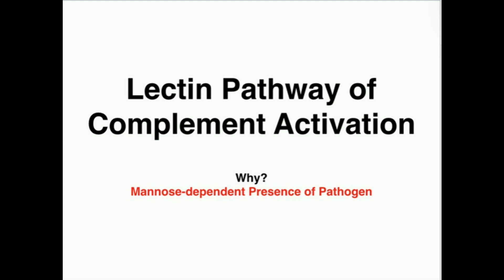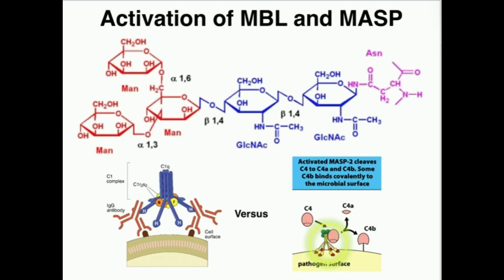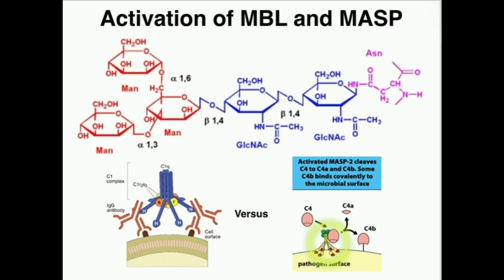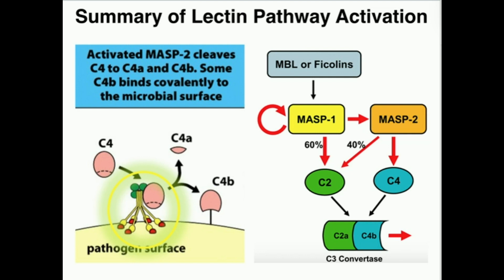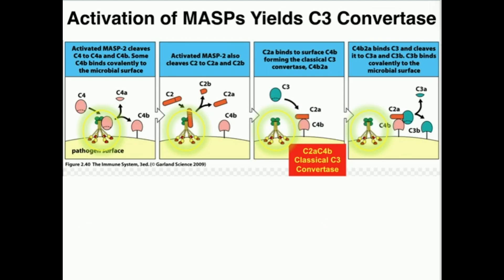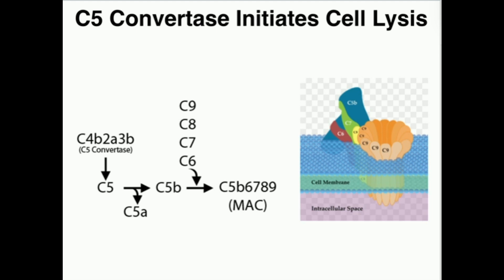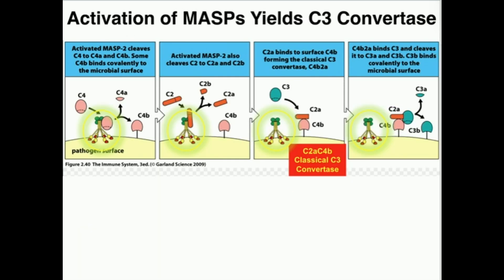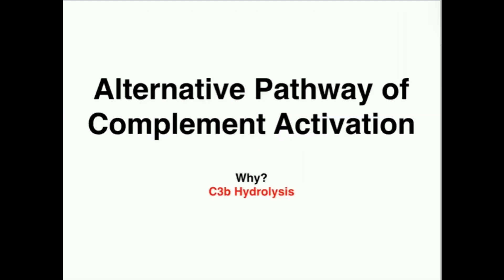Lectin Pathway of Complement Activation